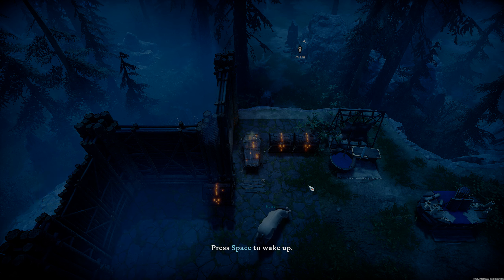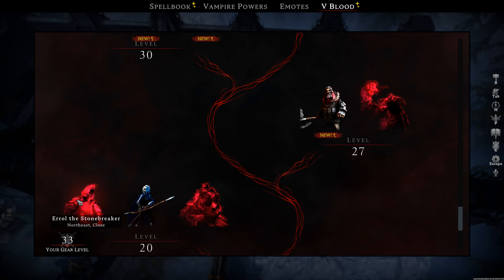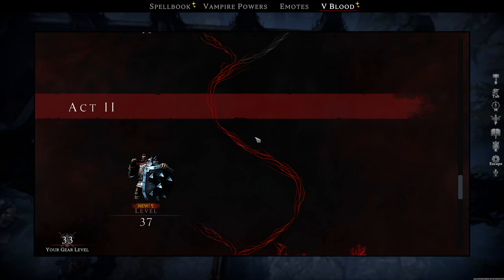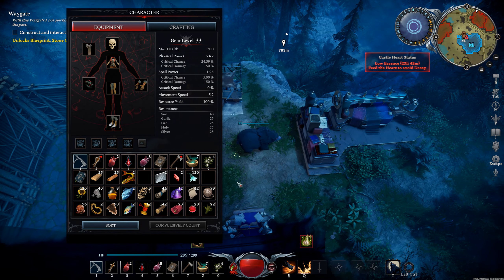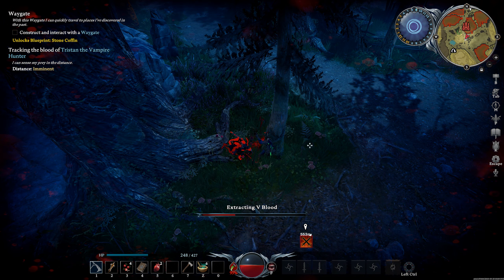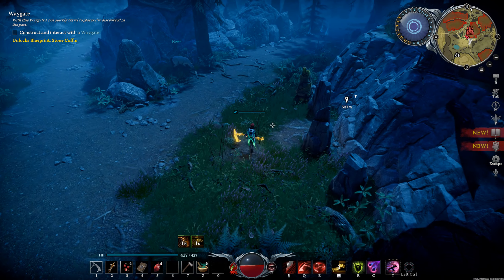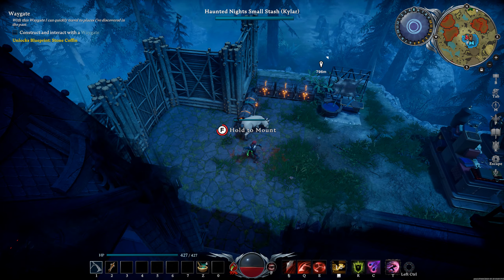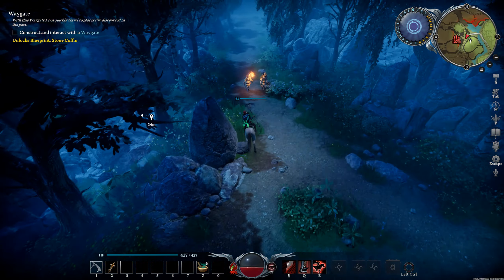Alpha to Adam Episode 4: Take What You Can Get - V Rising Progression Guide (Secrets of Gloomrot)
In Episode 4 of Alpha to Adam, we keeping pushing our progression.

We first take inventory of our progress, and then clear out Palora the Feywalker as well as Tristan the Vampire Hunter.

From there, we make a quick stop at Dunley Monastery on our way to Leandra the Shadow Priestess.

On a whim, we start heading back towards the Monastery, only to find a little surprise on the road...